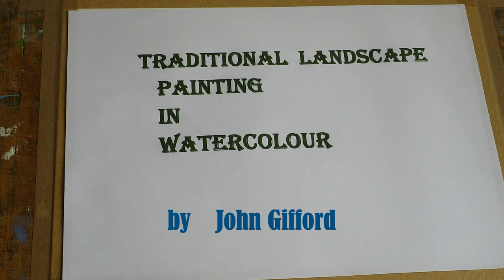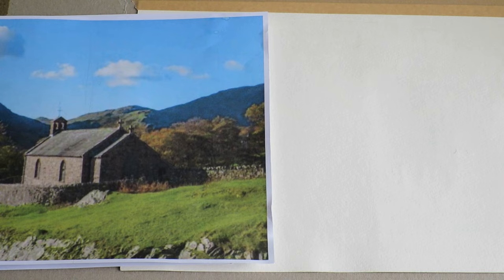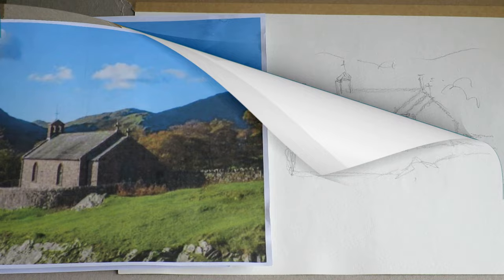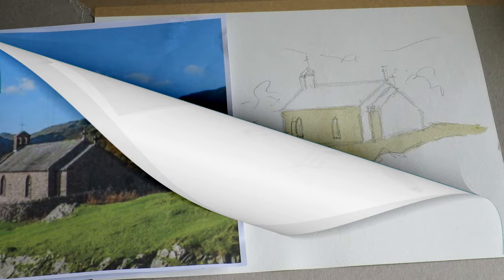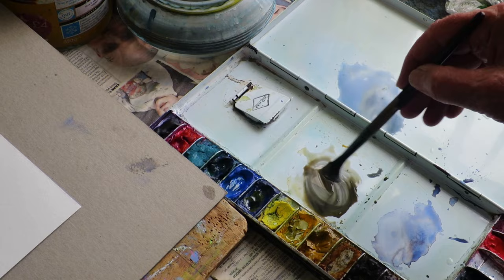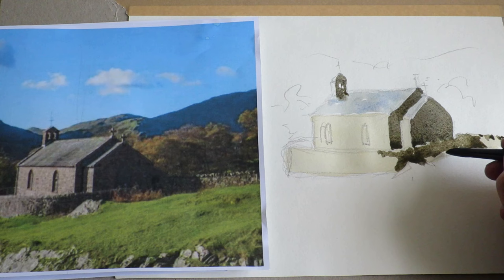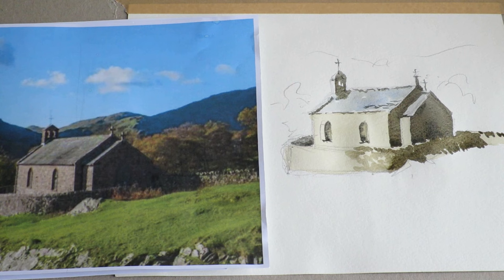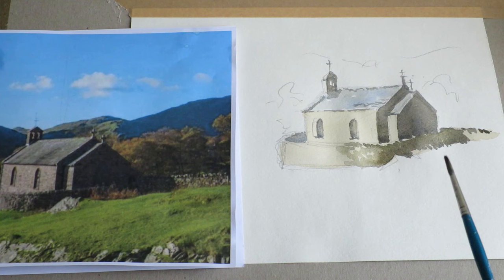Traditional Watercolour Landscape Painting for Beginners 15mins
Just what you have been looking for  Watercolour Tuition

This video is aimed at beginners to traditional watercolour painting, and to help I have split it into 3 parts, so rather than trying to paint this fairly complex scene in one go, you can try painting one part and then move on to the next and finally put it all together .
You can do this, just follow the short video and give it a go.